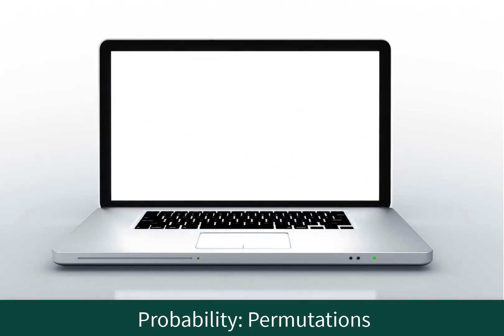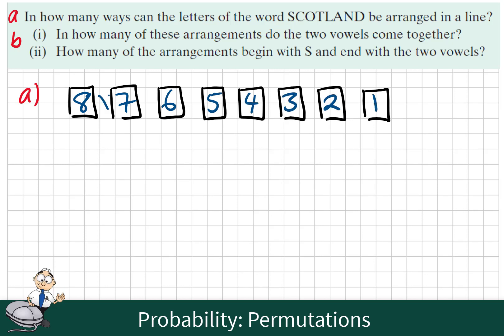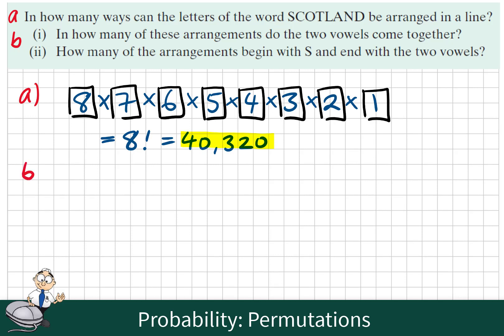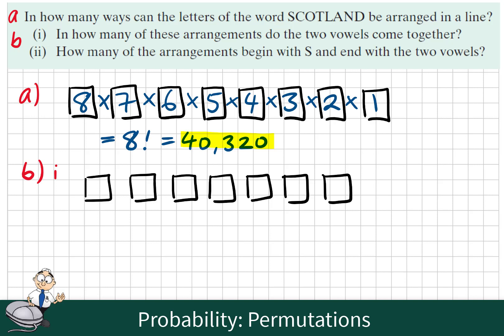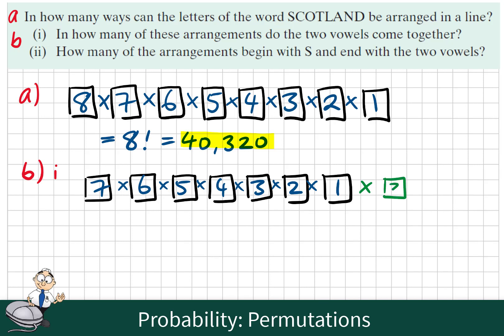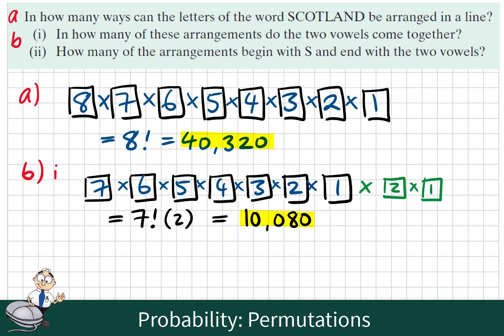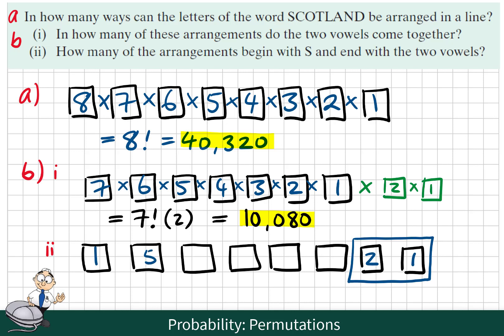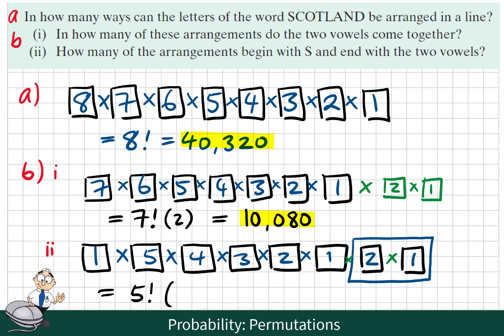Probability 1 LCHL 1.3 Arrangements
Permutations
LCHL Maths